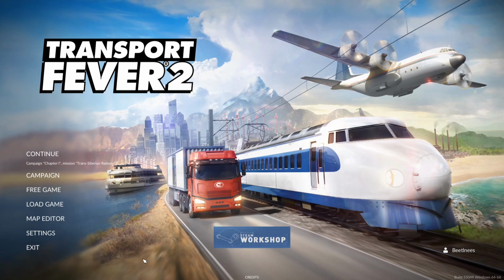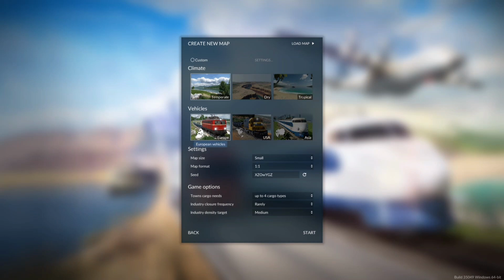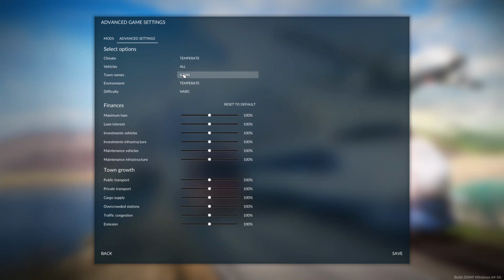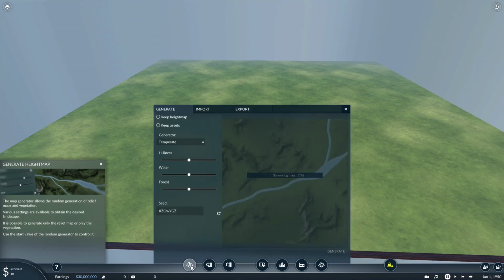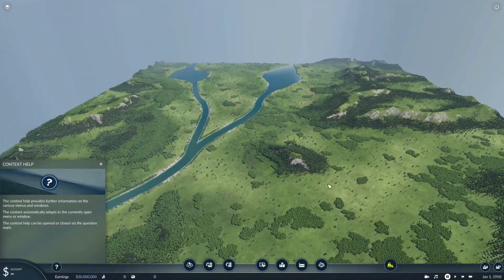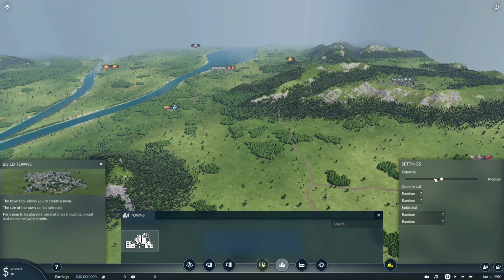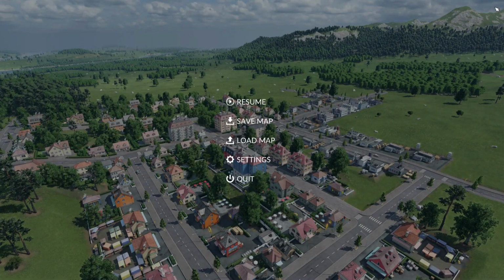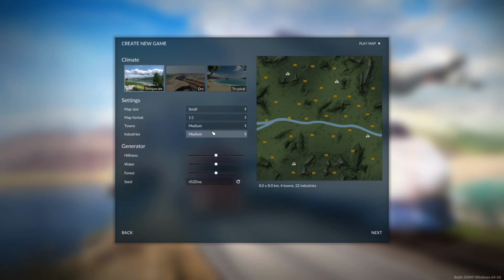Transport Fever 2 | Map Editor Tutorial | Sandbox mode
Tutorial on how to use the map creator/editor on Transport Fever 2 for PC, Geforce Now, and consoles Xbox and PlayStation. From simple set up to adjusting finer details.

Game Features

Free play with countless configuration possibilities

Three campaigns across three continents with over 20 hours of playing time

Editors for creating maps and editing saved games

Three landscape types: moderate, dry, and tropical

Realistically modelled vehicles from Europe, America and Asia

A total of over 200 vehicles: trains, buses, streetcars, trucks, aircraft and ships

Modular train stations, bus and truck stations, airports and harbors

Realistic transport simulation including one-way streets and light signals

Editable and paintable terrain with realistic effects

Intuitive construction tools for building railroads and more

Display important data such as traffic and emissions, on separate layers

Dynamic economy and city simulation

More than ten economic chains with associated factories and goods

Cities with countless residential, commercial and industrial buildings

Detailed game world with physics-based lighting

Individually simulated land animals, birds and fish

Over 50 challenging achievements in free play mode

A copy of the above and a link to the game is below.

Series X
ps5
pc
Geforce Now
Cloud gaming
console